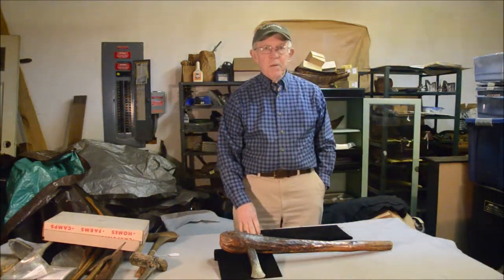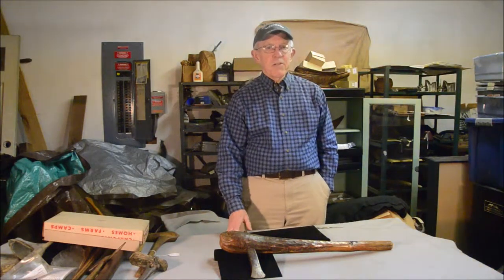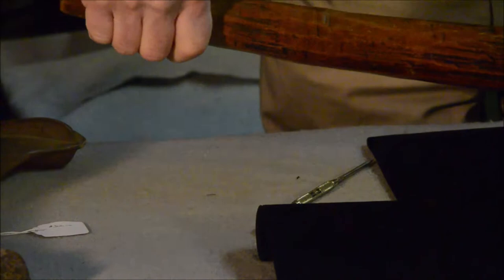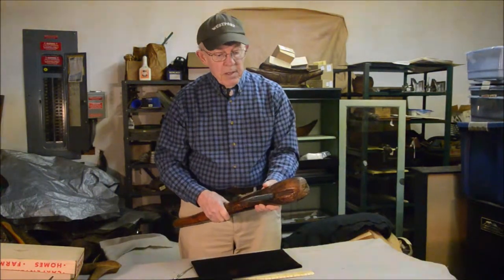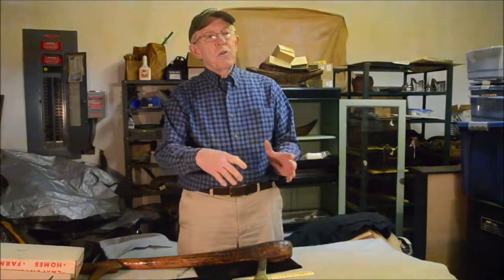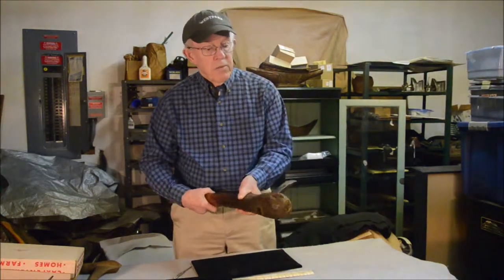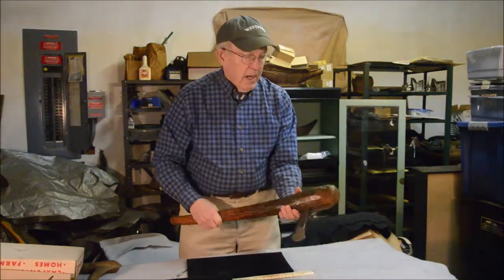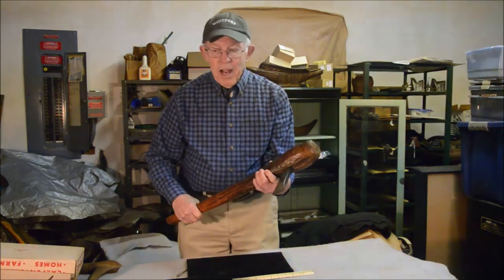Canoe Ax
The Professor gives some background on his channel and then presents a Canoe Ax. The ax has a handle made of heavy tropical wood and a blade made of iron. Its source is unknown, but it was most likely used in the creation of dugout canoes in an equatorial region.